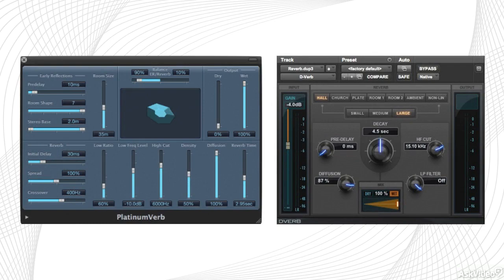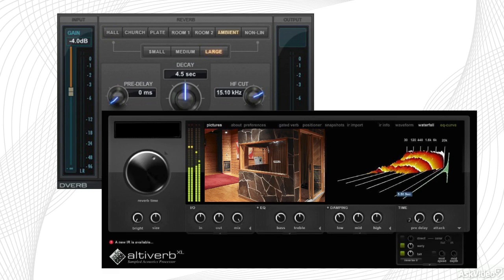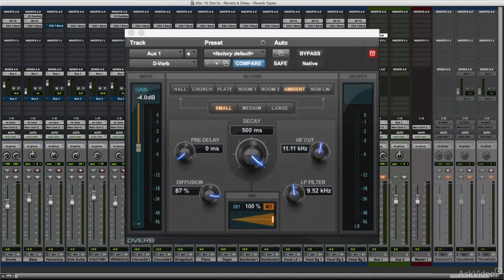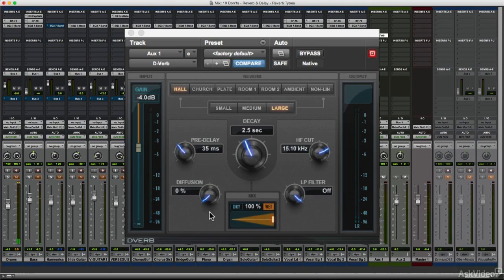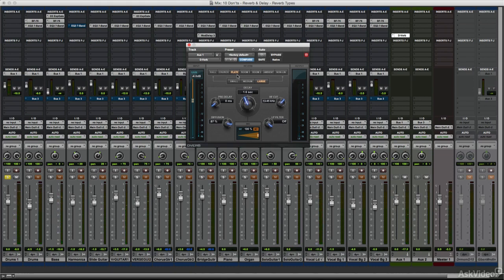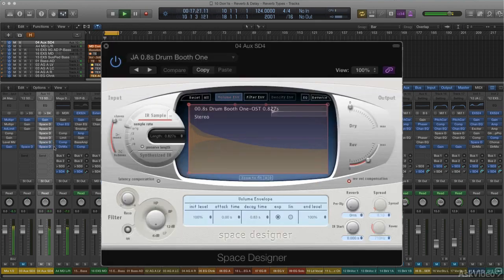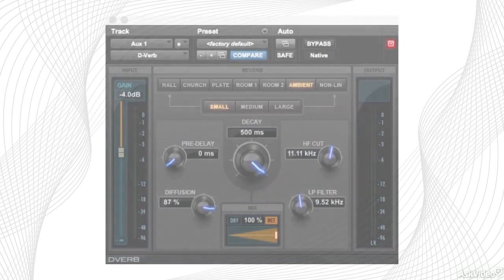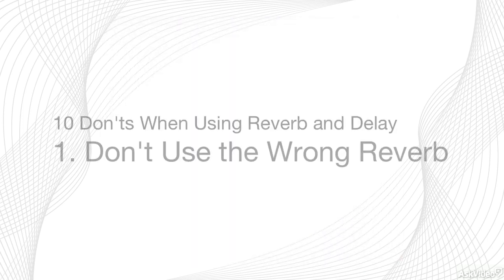Audio Mistakes 103: 10 Common ReverbDelay Mistakes - 2. The Right Reverb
Audio Mistakes 103: 10 Common Reverb/Delay Mistakes by Joe Albano
Video 2 of 12 for Audio Mistakes 103: 10 Common Reverb/Delay Mistakes

Ever wonder why your mixes arent as crisp and clear as the ones you listen to by your favorite artists? One of the reasons might be the way the inherent blurriness of time-based FX like echo and reverb can interfere with an otherwise well-recorded track.

Joe takes you through all kinds of audio situations and shows you how to recognize these kinds of mistakes and what you can do to correct them. You learn all about optimizing reverbs and delays. You see how to set up time-based modulations like chorusing to enhance a track rather than messing it up.

Best of all, this course explains WHY those time-based effects can screw up a mix and how best to use them to enhance the sonic experience. So join audio expert Joe Albano, in this concise, mistake-ridden course and let US make the sonic slip-ups so YOU dont have too!